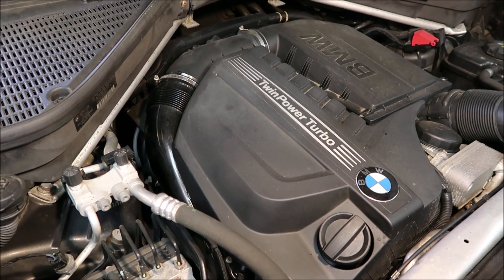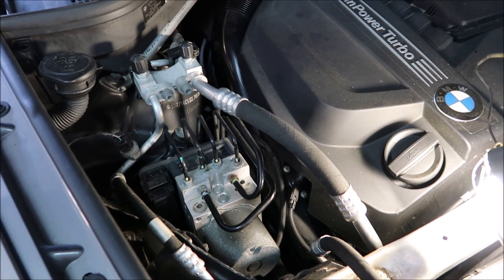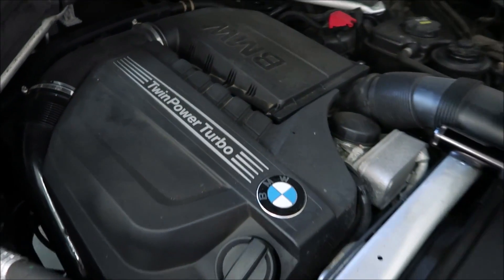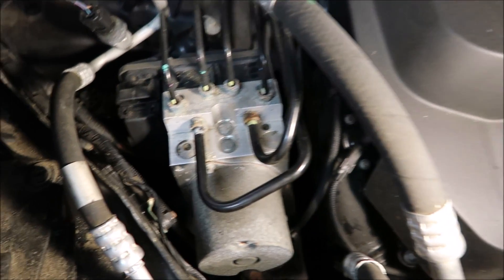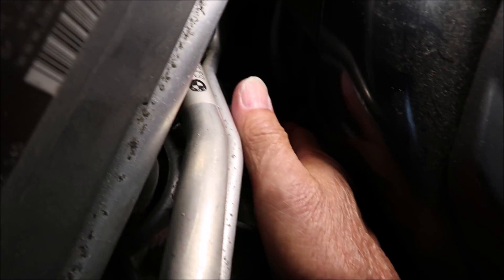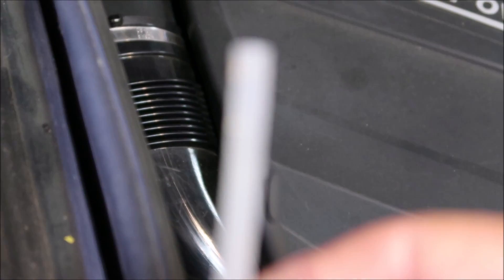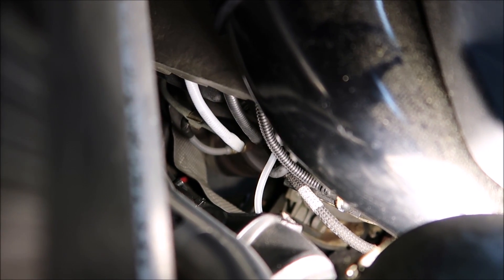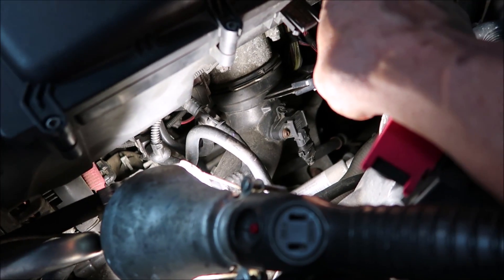#1 TIP for BMW Engine Malfunction! Reduced Power; Fault Error Trouble Code 2C57 - DO THIS FIRST!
If you have BMW Engine Malfunction! Reduced Power Warning
Error Code 2C57 - Charging pressure control, plausibility Pressure too low
Check the end of the BMW vac pipe hose 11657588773
This vacuum hose is connected to the boost solenoid.  My vac hose (BMW calls it a pipe) failed near 130,000 miles.  It is easily repaired for $0 or replaced for $30+.
If you need a code reader, use the Bimmer-Tool app from the google play store.  It works GREAT and is relatively inexpensive.  You need the appropriate K+DCAN USB cable.